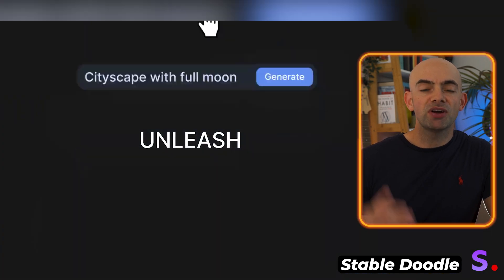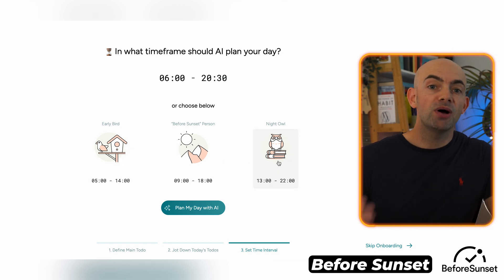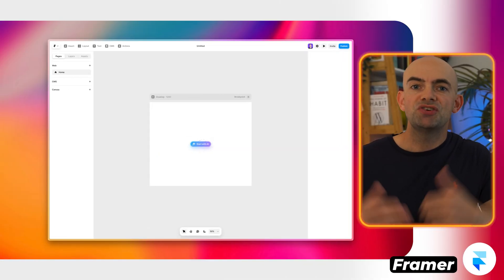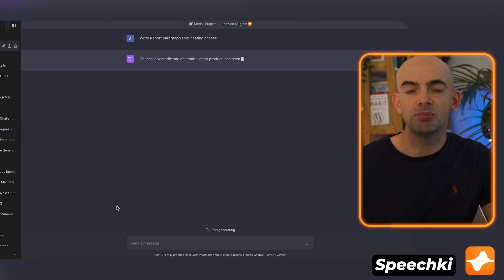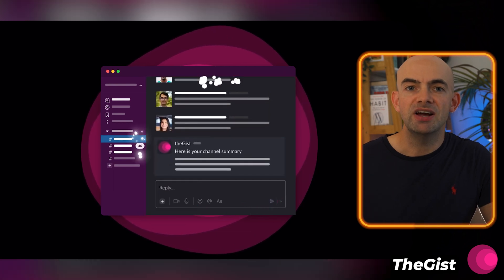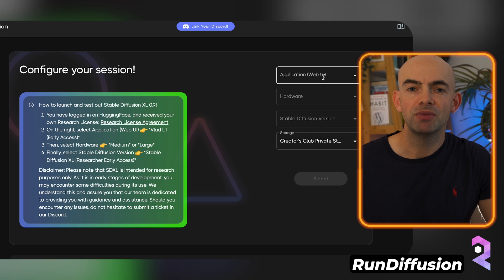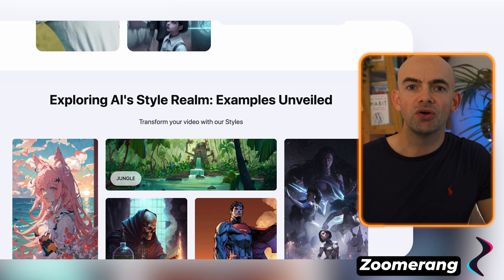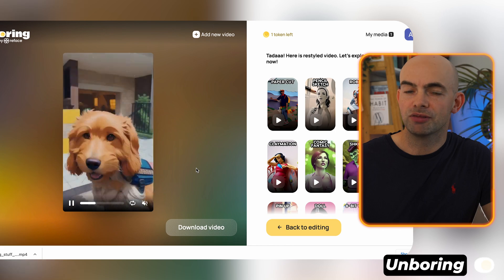10 FREE AI Tools YOU WON'T BELIEVE EXIST!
In this video, you'll discover 10 absolutely FREE AI TOOLS you've got to try.

I've been trying out hundreds of free AI tools over the last month and I've found some unbelievable tools that can do lots of things from perfecting your to-do list to building a website with Ai to making your AI puppy sing.

// CHAPTERS
00:00 - Intro
00:45 - Ai Tool 1
01:56 - Ai Tool 2
03:08 - Ai Tool 3
04:30 - Ai Tool 4
05:33 - Ai Tool 5
06:50 - Ai Tool 6
08:00 - Ai Tool 7
09:15 - Ai Tool 8
11:02 - Ai Tool 9
11:56 - Ai Tool 10